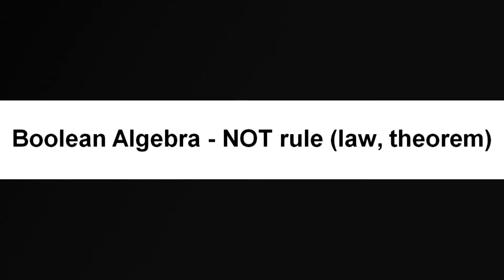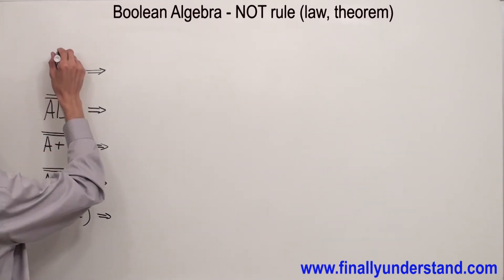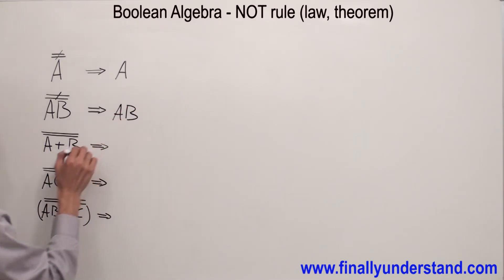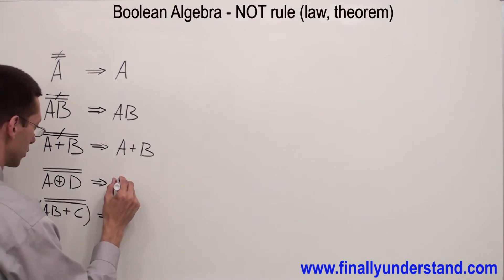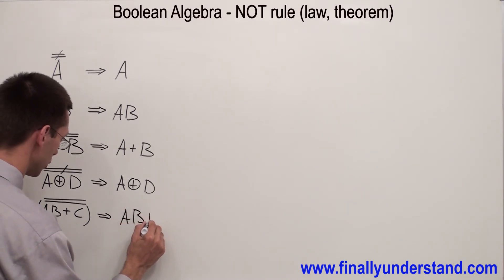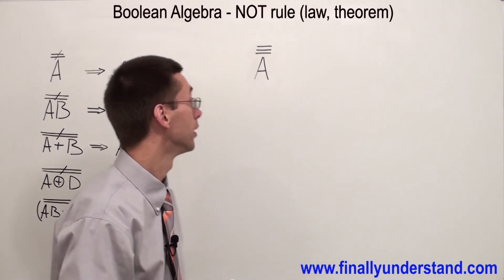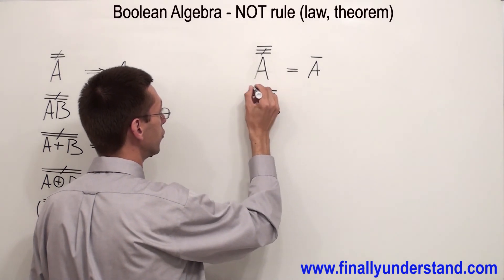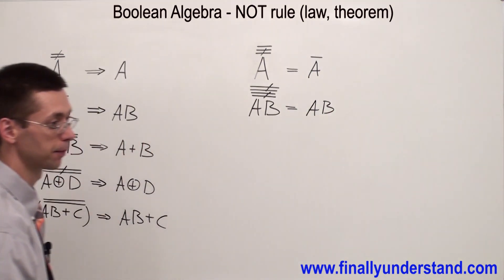Boolean Algebra Ex 04 NOT Theorem